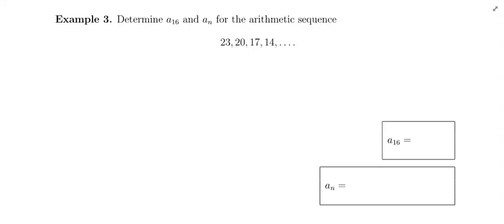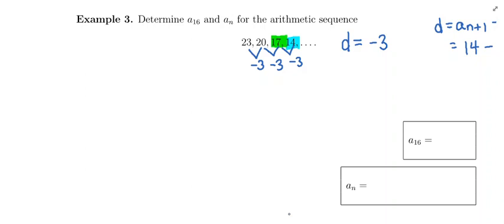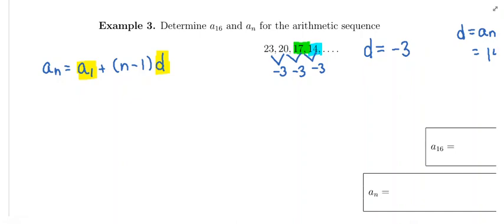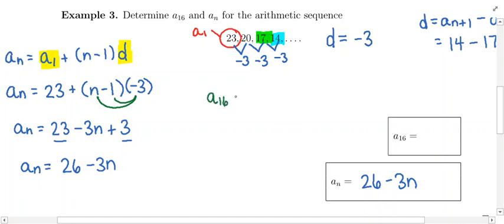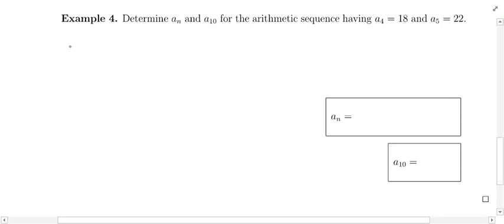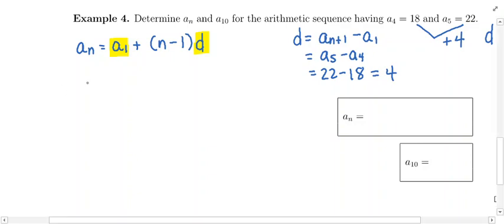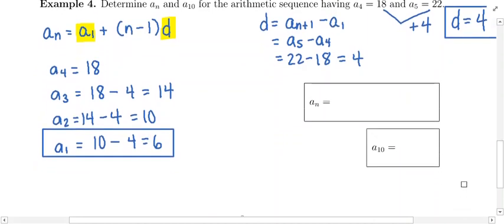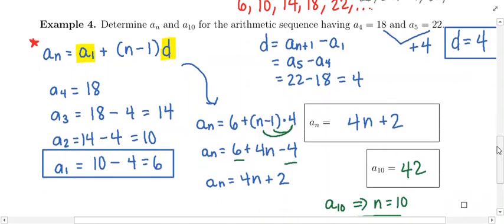11.2 Examples 3 & 4